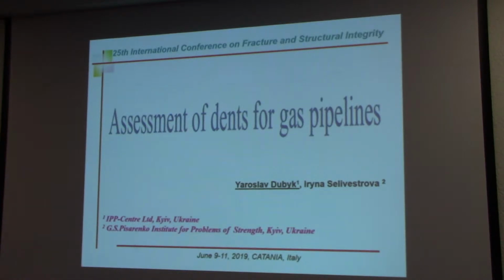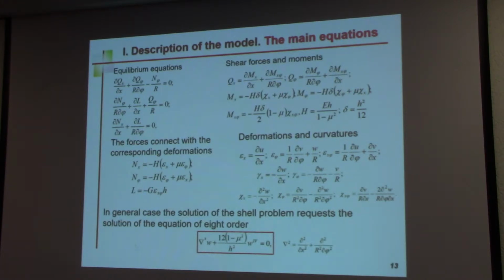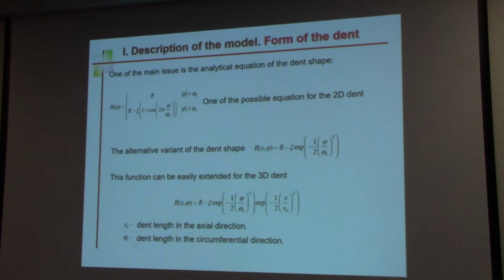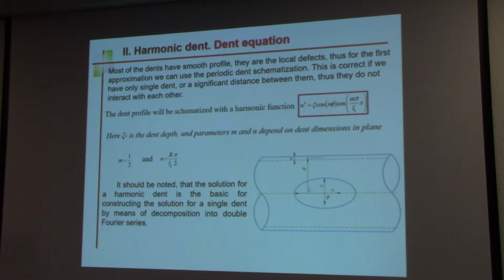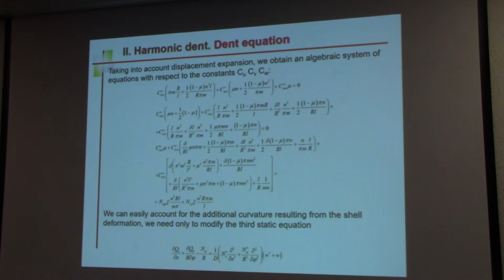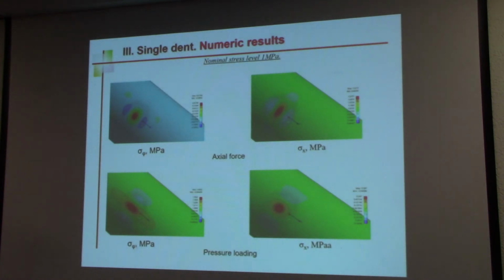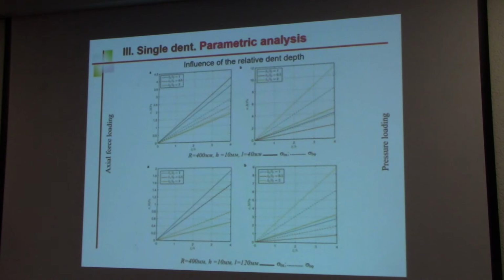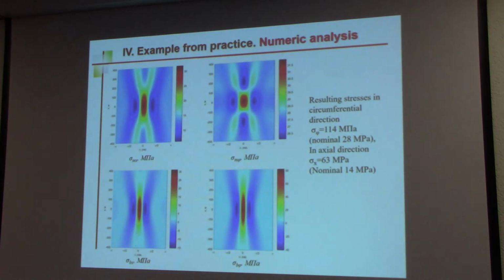Assessment of dents for gas pipelines